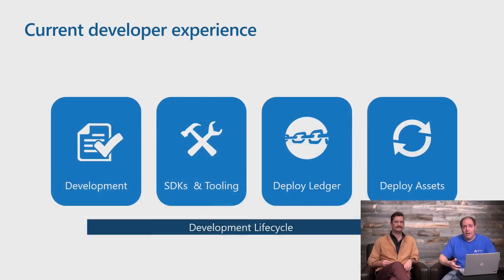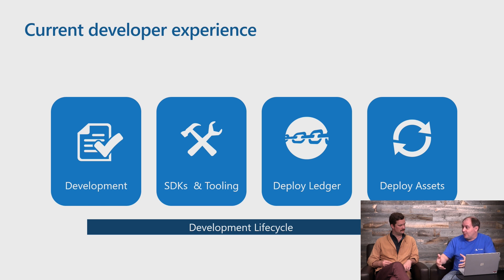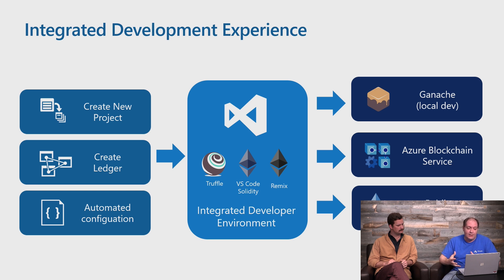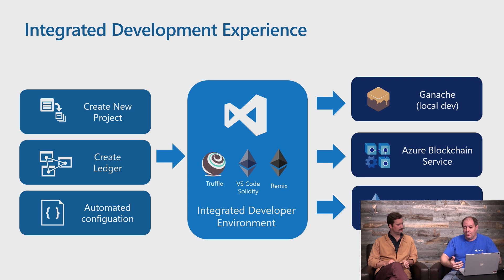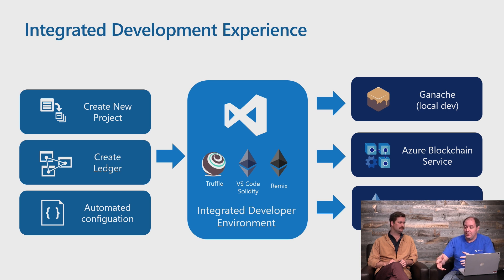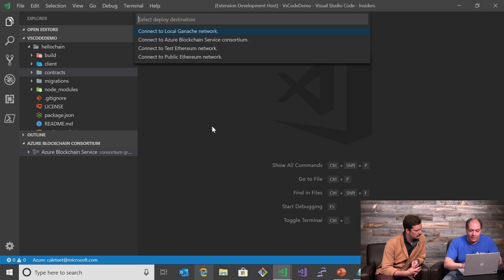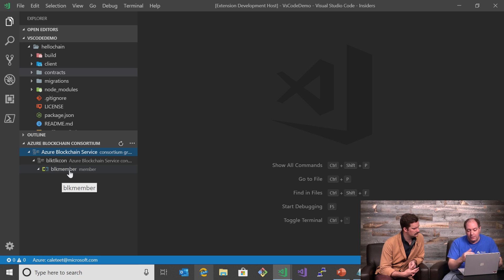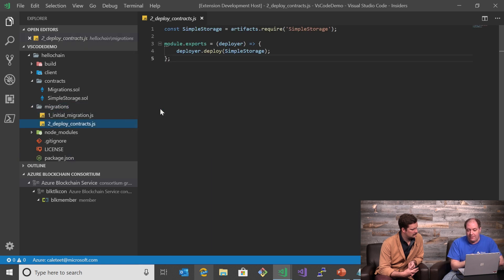Getting started with Azure Blockchain Service Part II: Write and test smart contracts with VS Code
Blockchain developers want to change the world, and to do that they need world class developer tools. The Azure Blockchain Service and the new VS Code developer experience bring the best of Azure and open source to blockchain development. This episode covers the full range of devops activities enabled in VS Code - from development of smart contracts to policy driven CI/CD in a consortium environment to generating REST services, data integration, and event publishing code.